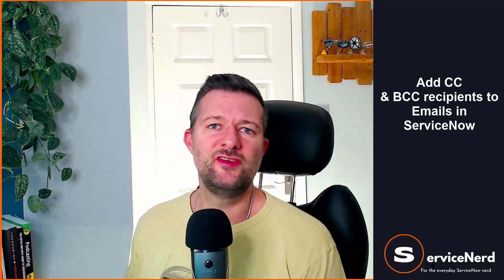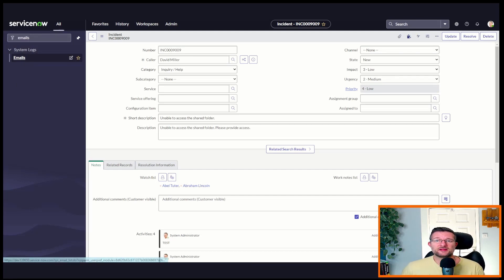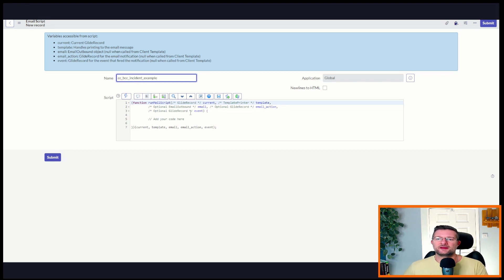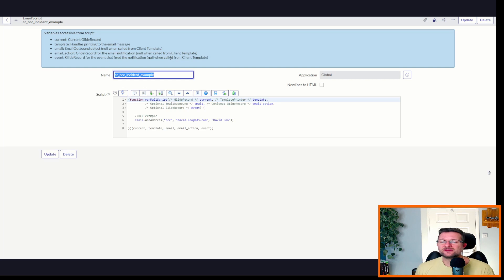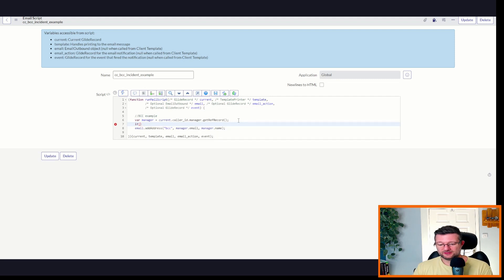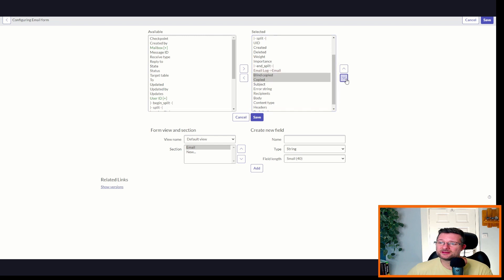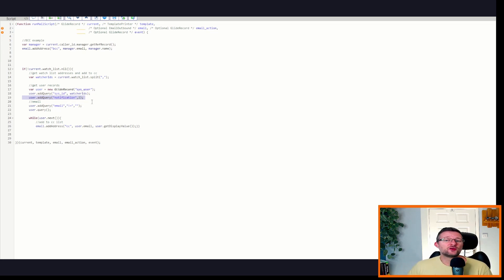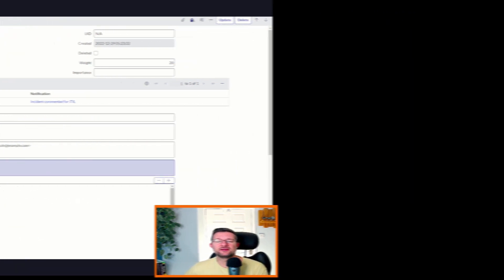ServiceNow: How to add Email Recipient to CC and BCC to an outbound email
To add email addresses to the cc or bcc field of an outbound email in ServiceNow, you can use a mail script and the email.addAddress method. To call the script on the notification, append ${mail_script:xxx}. You can add multiple email addresses by iterating through a while loop in the script.

To view the cc and bcc fields in action, you may need to add the Blind and Copied fields to the form on the outbound email record. This will allow you to see the email addresses that have been added to the cc or bcc fields.

Ta dahhhhhhhhhhhh!